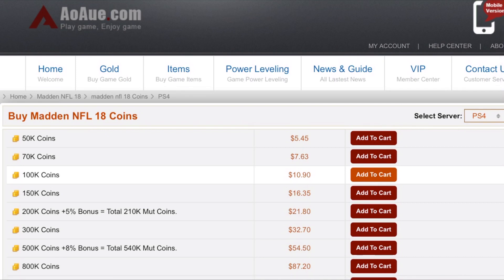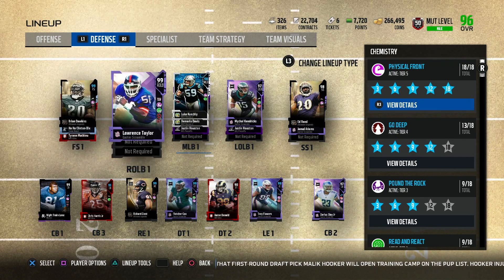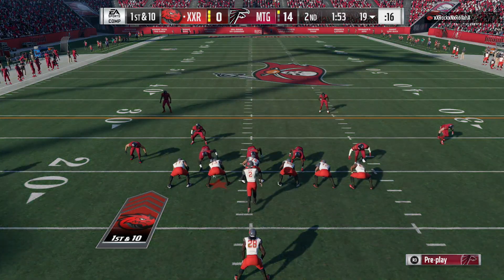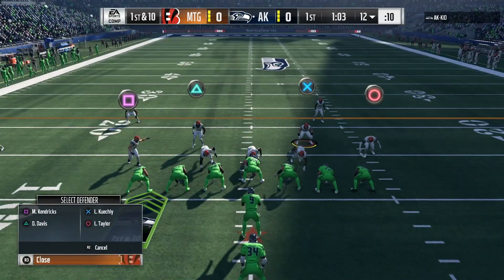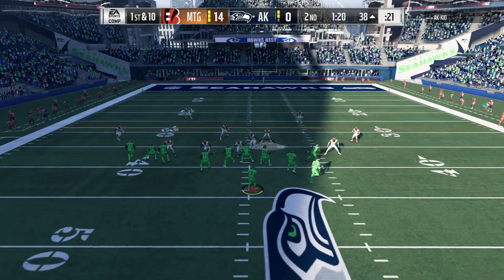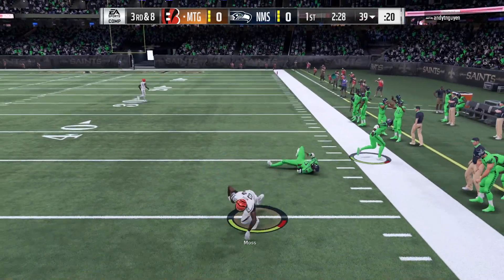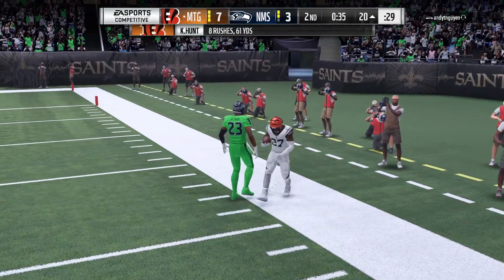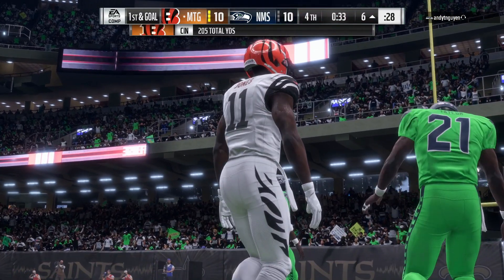JULIO JONES AND KAREEM HUNT!!| POSITION HEROES | MADDEN 18 ULTIMATE TEAM GAMEPLAY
Bucs nation!